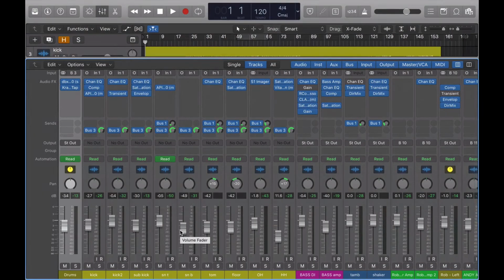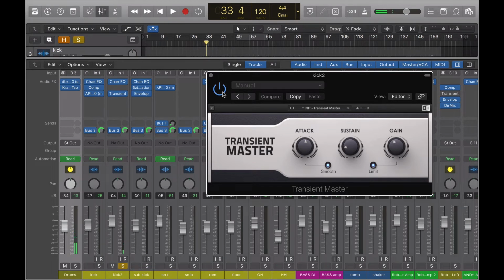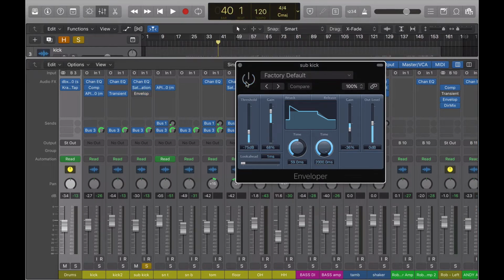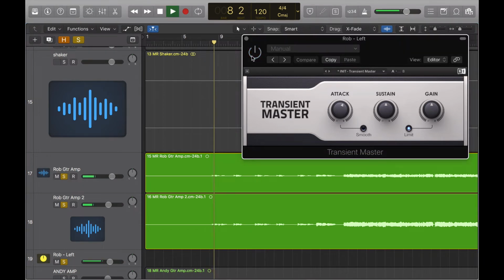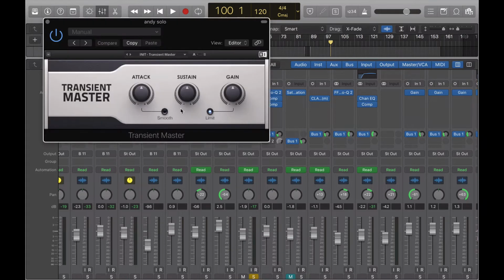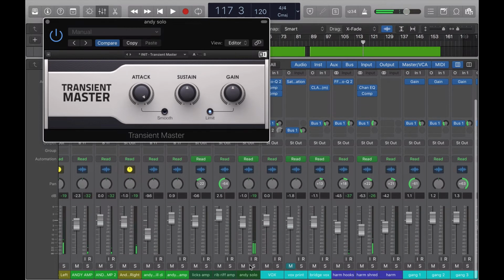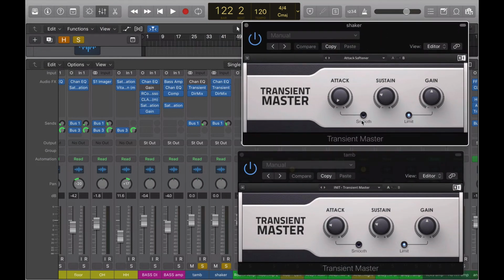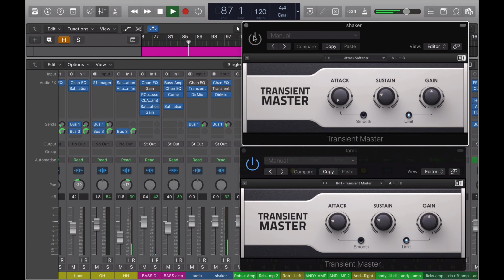3 Tips for Mixing with Transient Designers! // LearnAudioEngineering.com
In this video Robert shows you 3 simple ways to use a transient designer to tighten up your mixes!

Transient Designers are great tools for easily adjusting the attack and sustain of sounds. In this Audio basics tutorial, you'll learn how to use the transient master plugin to control instrument dynamics. You'll also earn how to use the Bittersweet plugin to create a sense of the depth with percussion instruments.